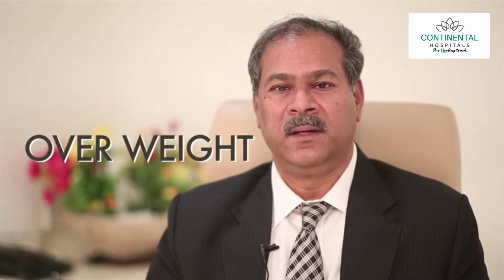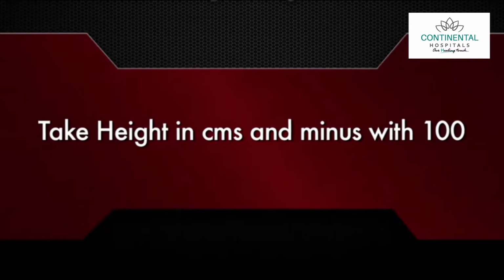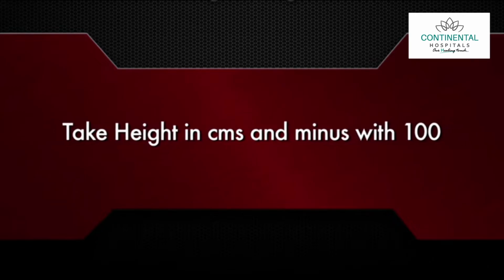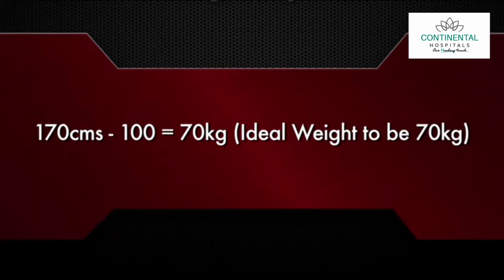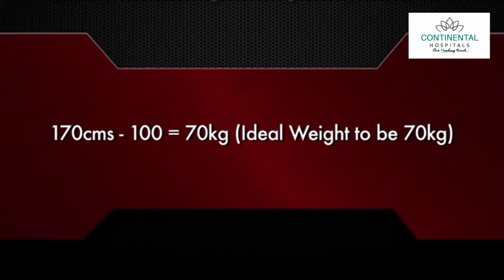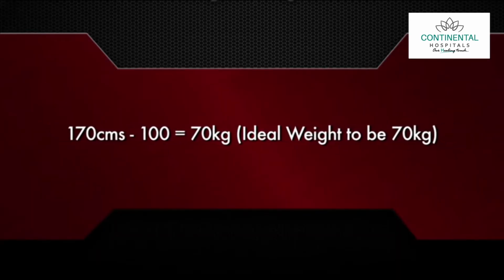Dr. Mahidhar Valeti | Obesity